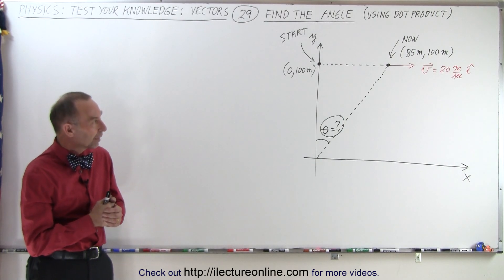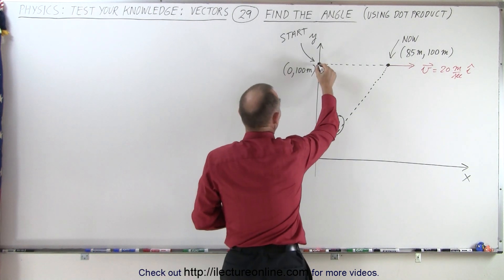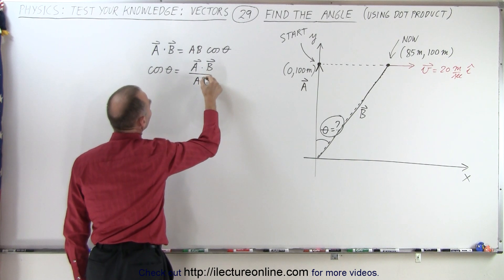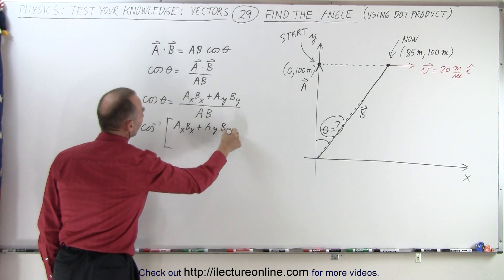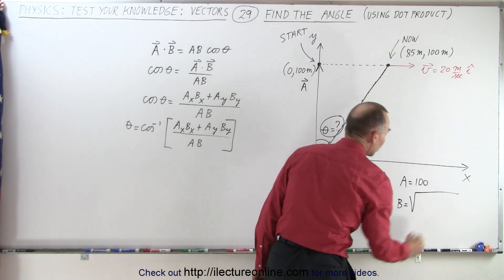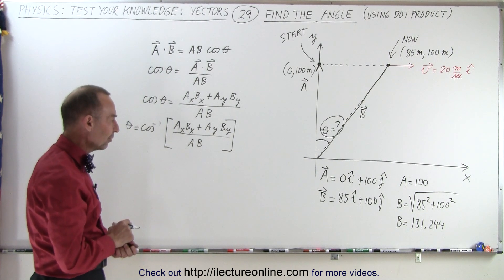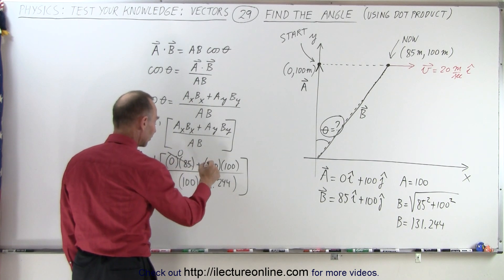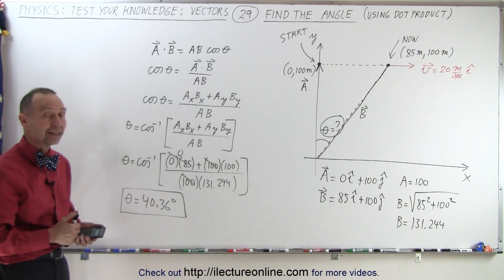Physics - Test Your Knowledge: Vectors (29 of 30) Find the Angle (Using Dot Product)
In this video I will find the angle theta=? a particle makes along the vertical with an initial position of (0,100m) and a vector velocity of v=20m/s(i).